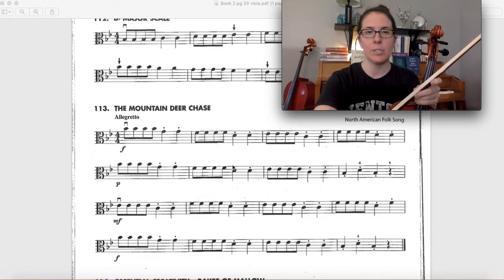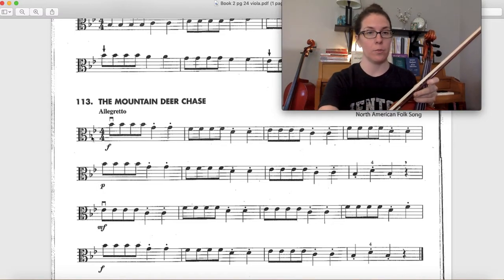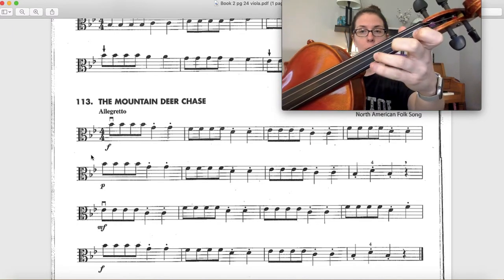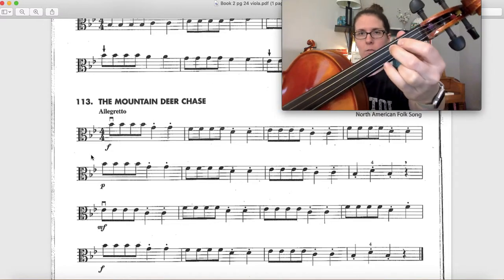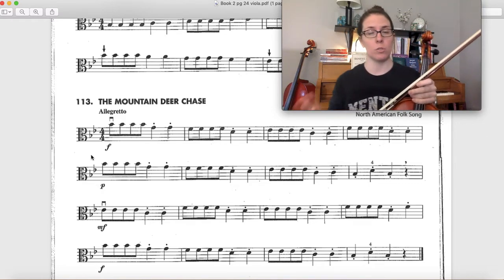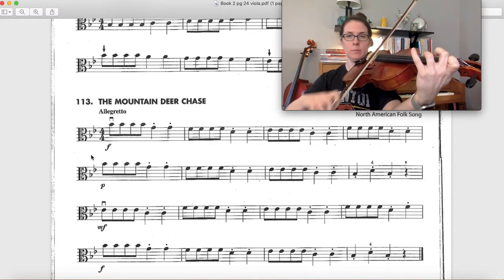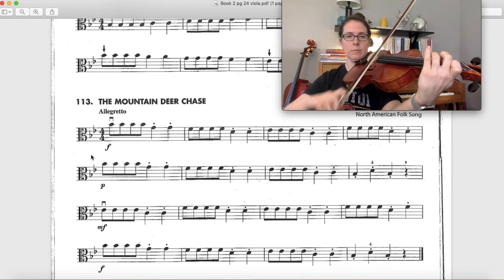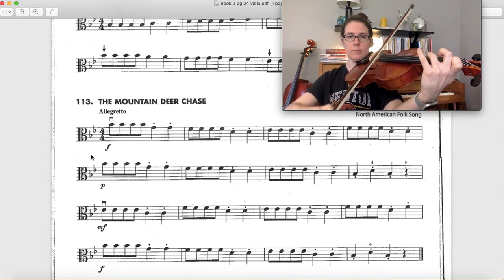How to Play It Song 113 Mountain Deer Chase viola